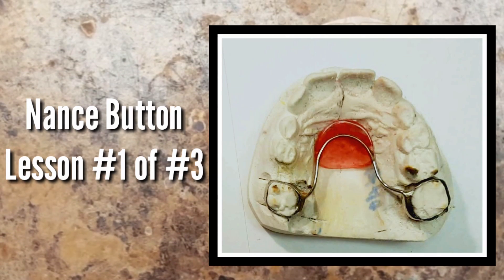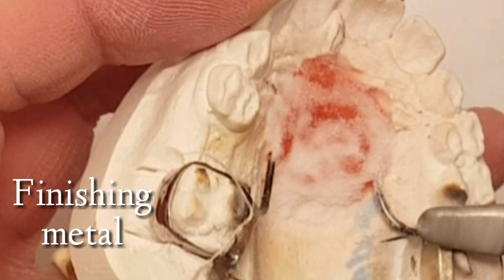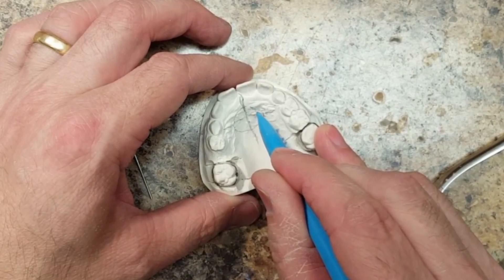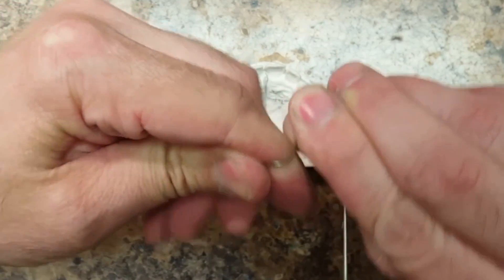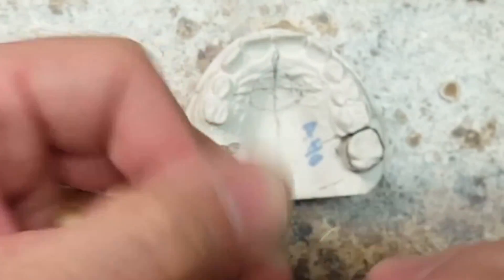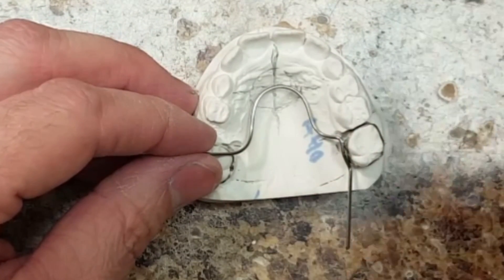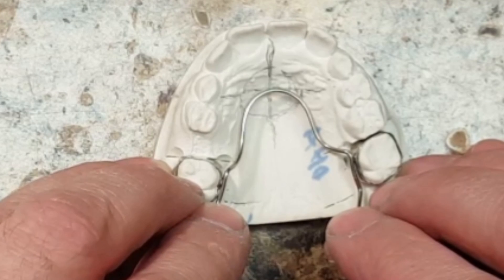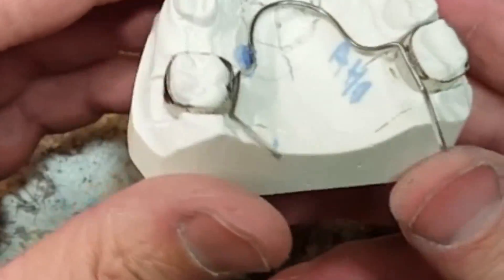How to make a Nance Button Ortho Lesson #1 of 3 by Szara Dental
This is the first of a 3 part video series on How to fabricate a Nance Button.  The Nance Button is known as the Orthodontic Step child.  It gets "No Respect"  Why?  It looks so easy to make but takes at least 5 Major orthodontic Laboratory skills to Master.  The appliance is used to help maintain 6 year molar position from drifting forward when patient loses bicuspid during orthodontic treatment.